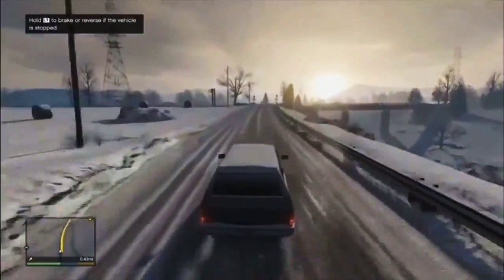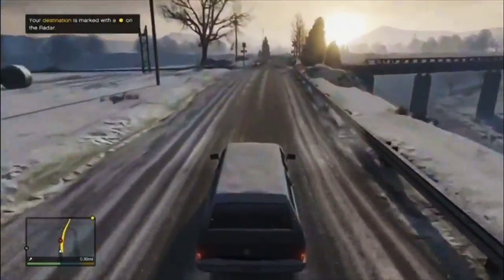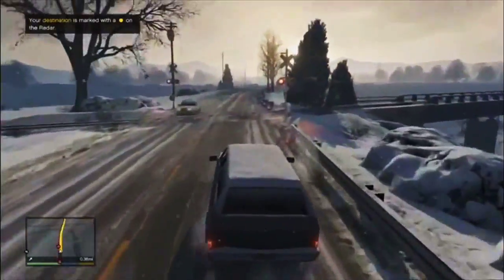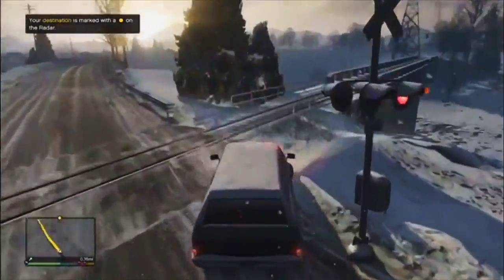GTA 5 - Frozen Alien EASTER EGG Hidden Secret!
A very cool secret easter egg rockstar has made for us.